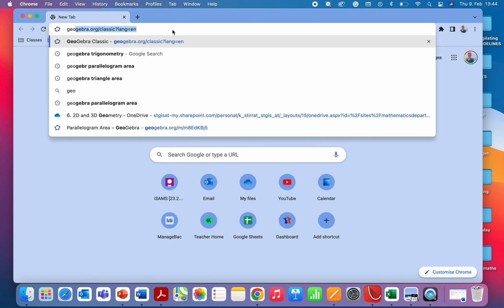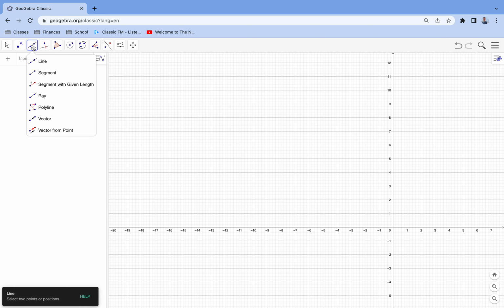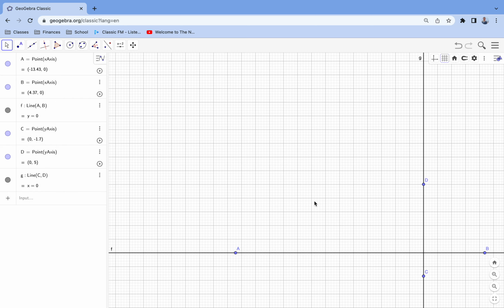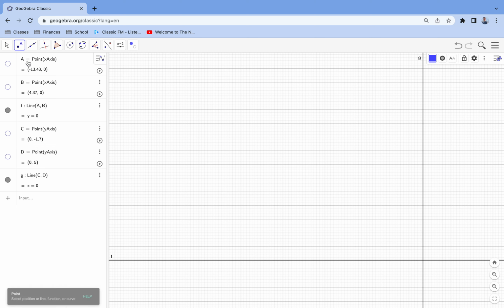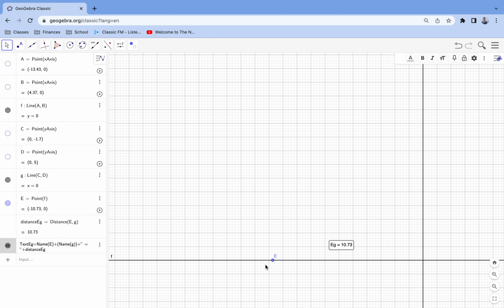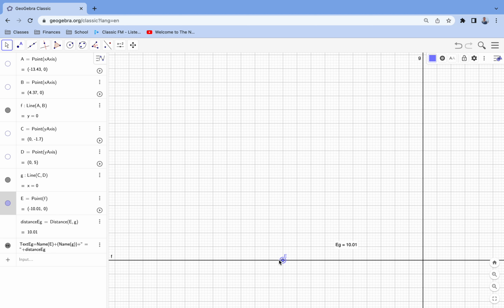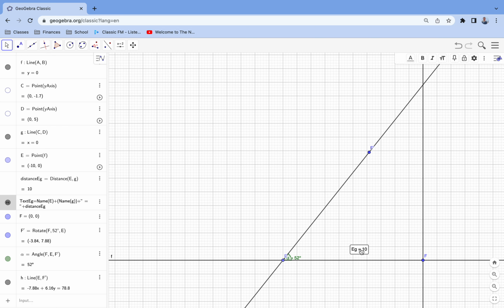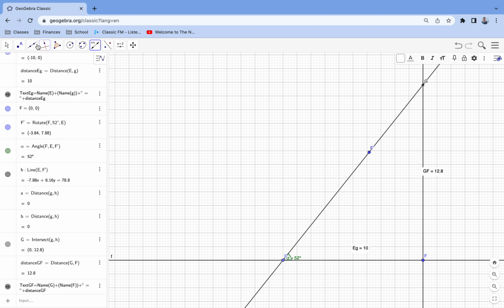Using Geogebra to Make scale drawings